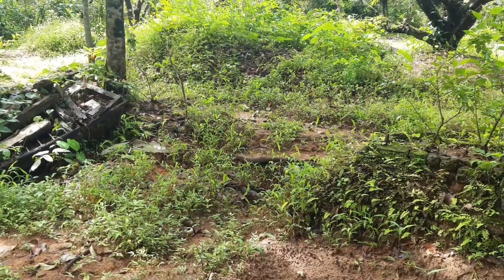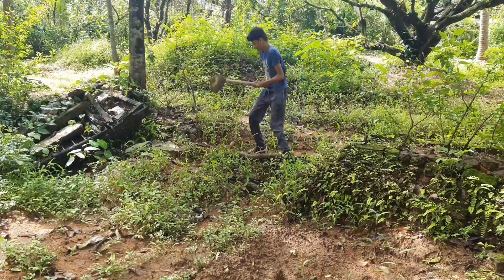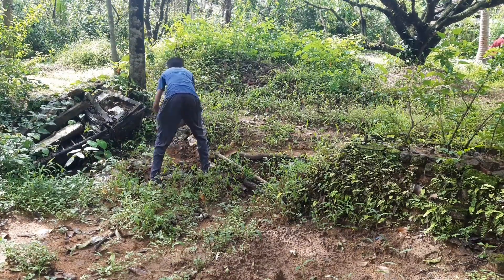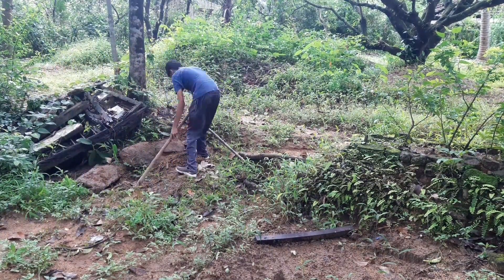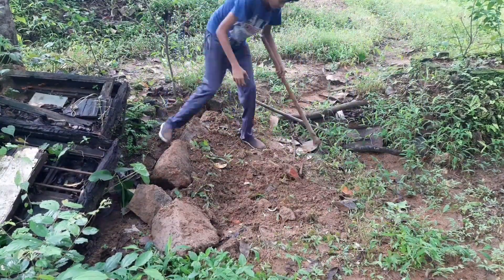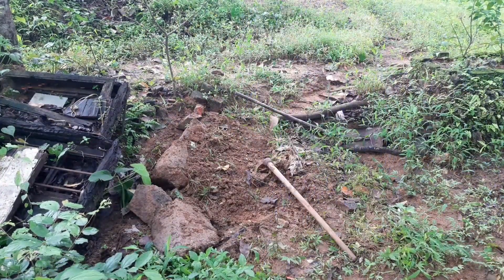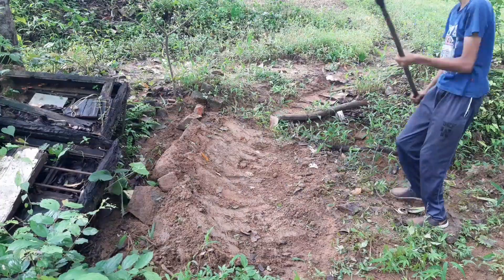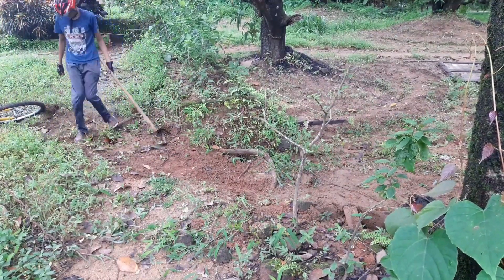Building new tiny trail for fun | Ragewheels